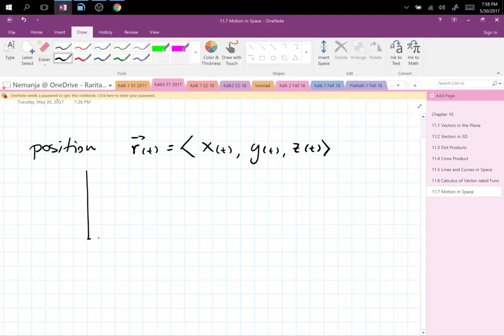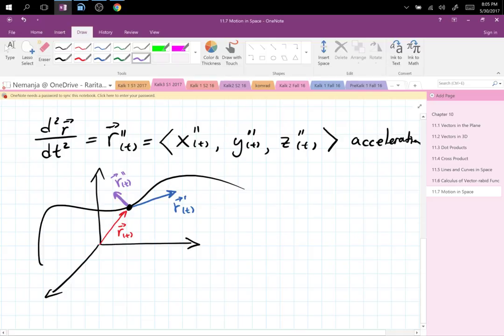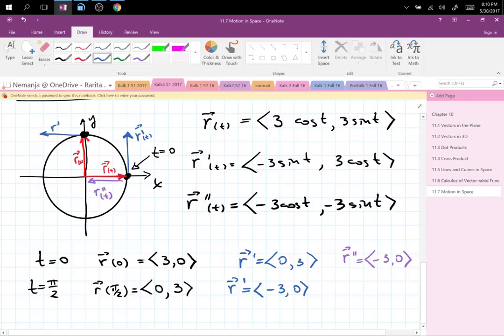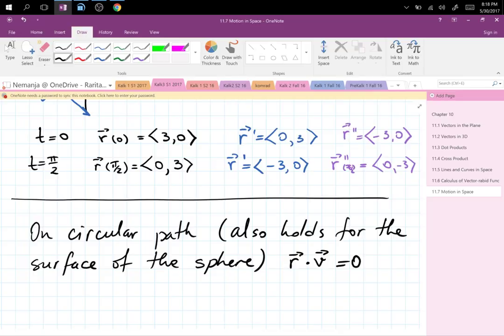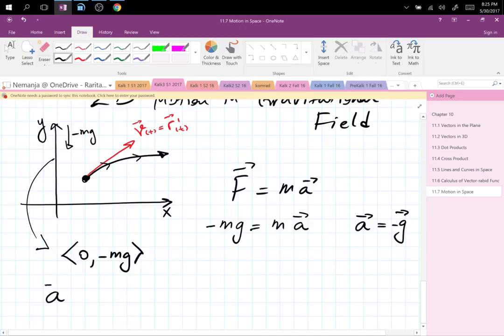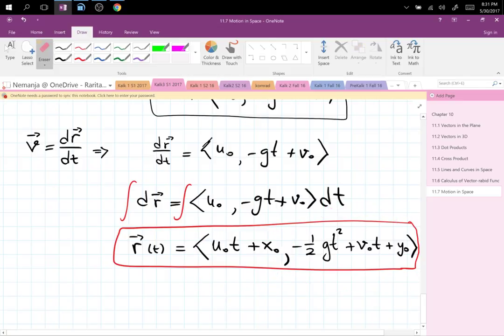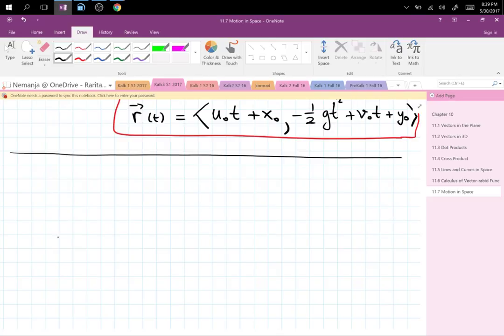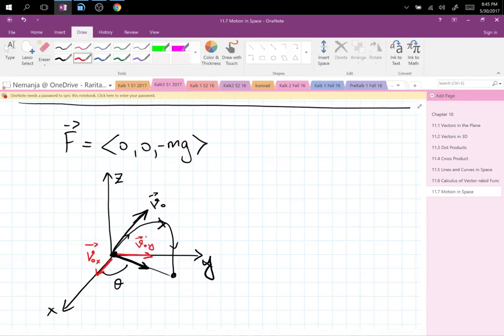Nik's Live Calculus Stream (Calculus3 11.7 Motion in Space)